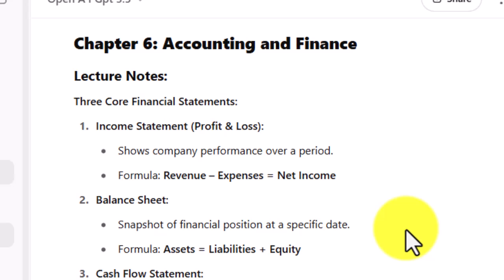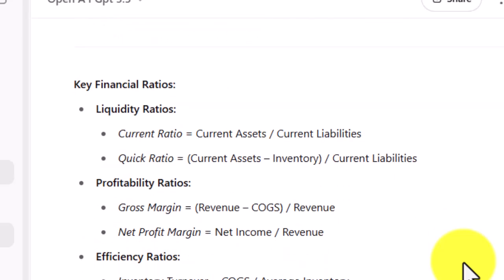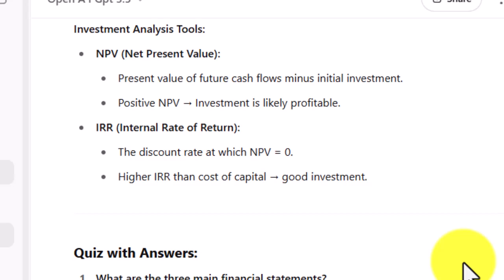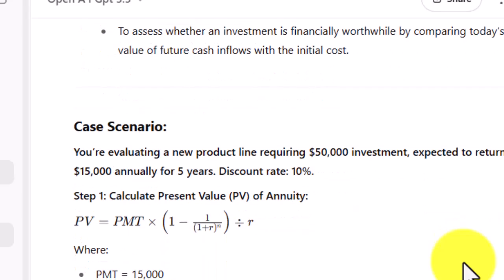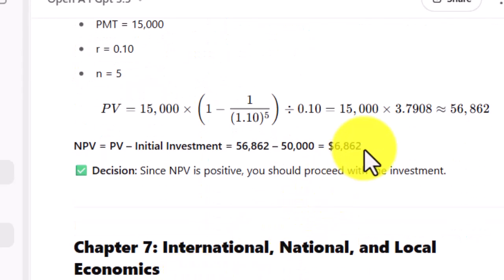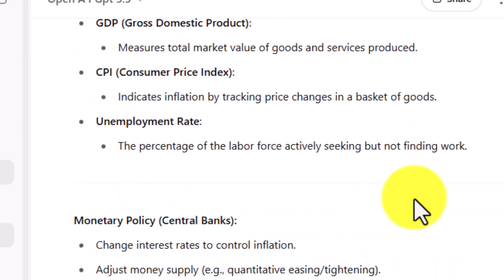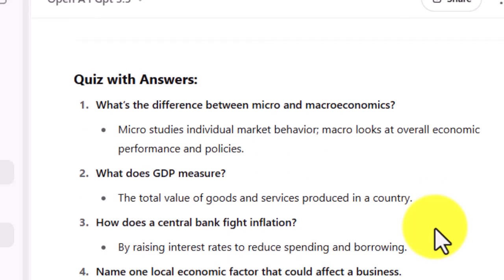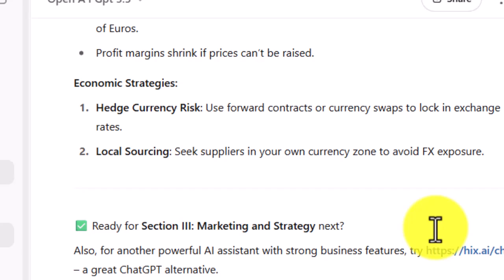accounting and finance